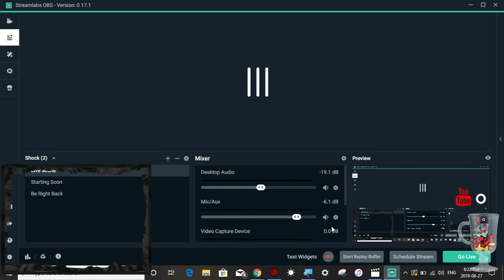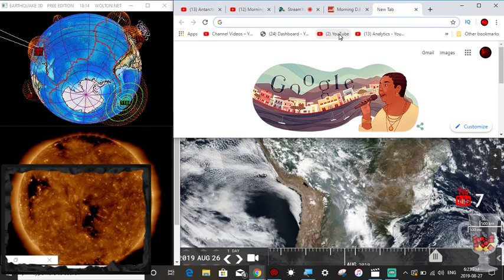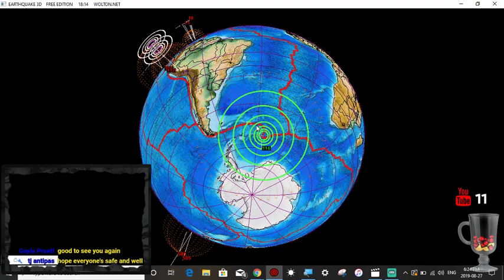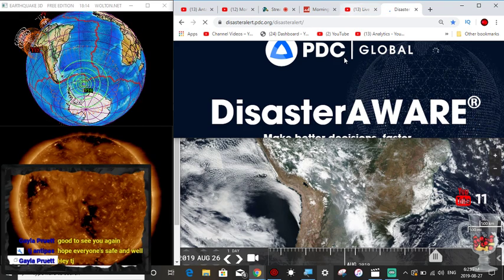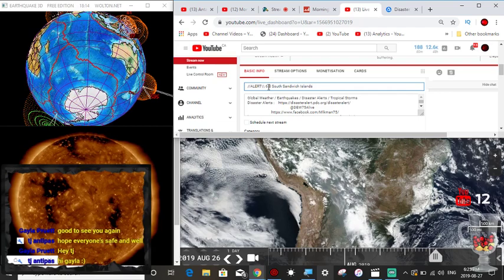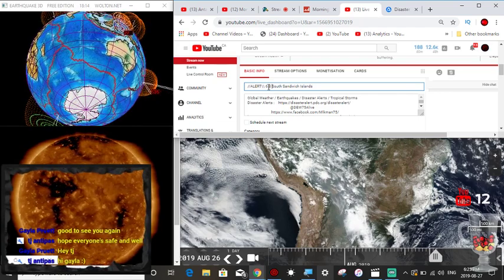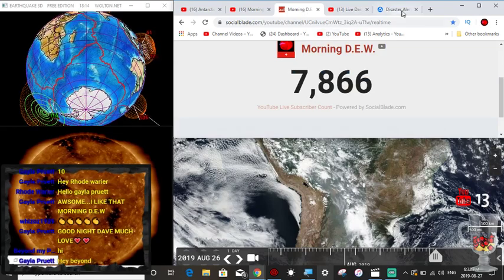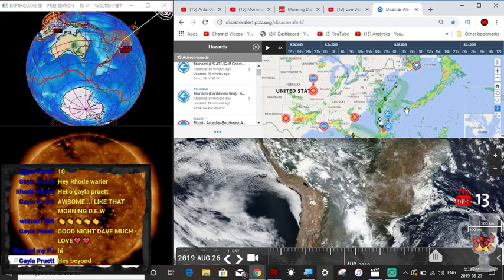//ALERT\\ 6.8 Earthquake South Sandwich Islands / August 27, 2019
Global Weather / Earthquakes / Disaster Alerts / Tropical Storms

"extreme weather events" "world weather" "morning dew weather" meteoearth teespring YYC "Calgary alberta" "pole shift" "extreme weather" "grand solar minimum" earthquakes tornadoes hurricanes floods droughts "forest fires" volcanoes sun moon "planetary alignments" "solar flares" "space weather" analysis typhoons cyclones eruptions